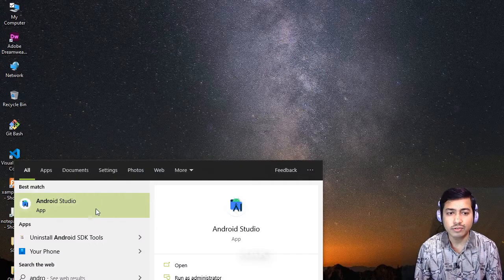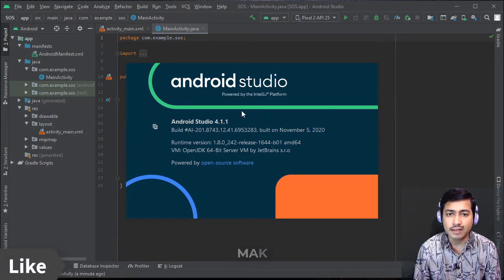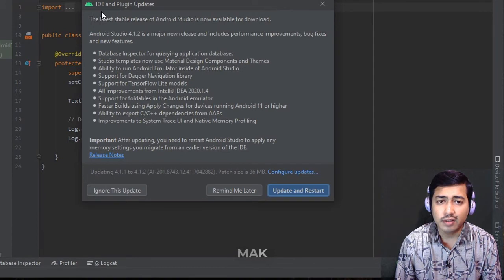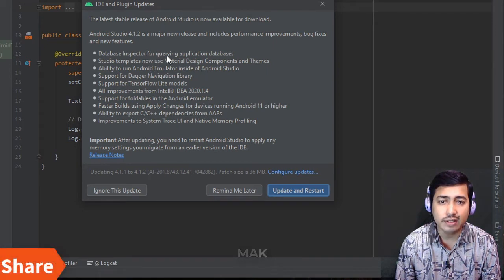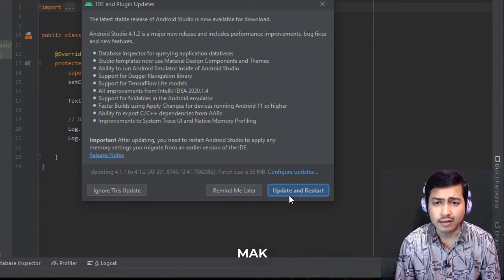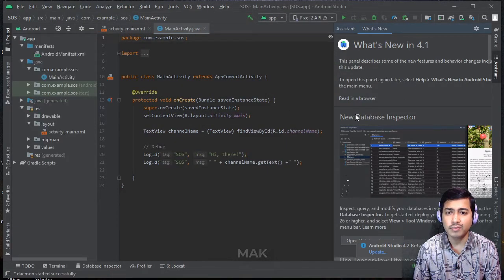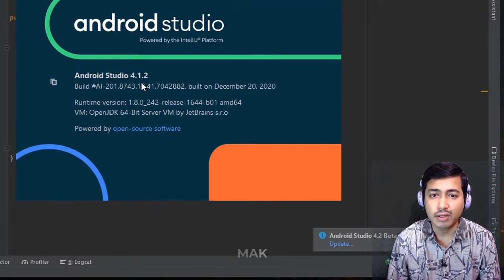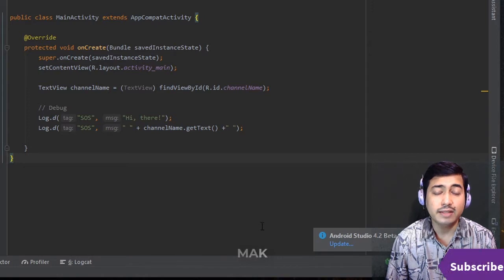Android Studio Tutorial: How to Update Android Studio from version 4.1.1 to 4 .1. 2?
Learn how to update Android Studio from version 4.1.1 to 4.1.2. It is recommended to update Android Studio often to stay up-to-date.

Android Studio 4.1.2 Tutorial

By watching this video you will be able to learn the following things:
1) How to Update Android Studio from version 4.1.1 to 4.1.2?
2) How to Update and stay up to date?

In this video, we have used the followings:
1) Android Studio 4.1.2 64-bit [Android Version must be 30.0 or upper]
2) Windows 10 64-bit operating system